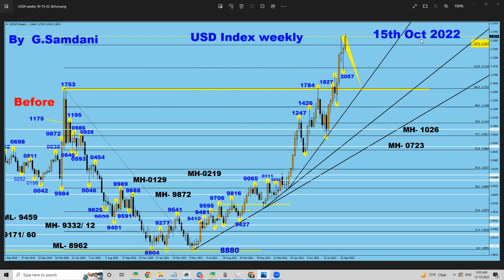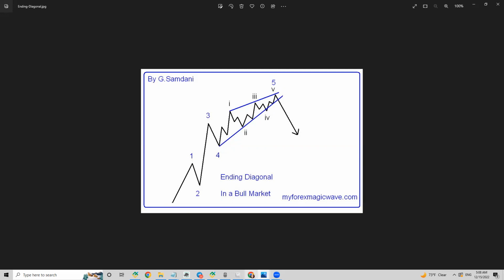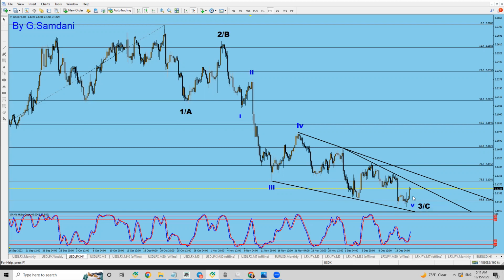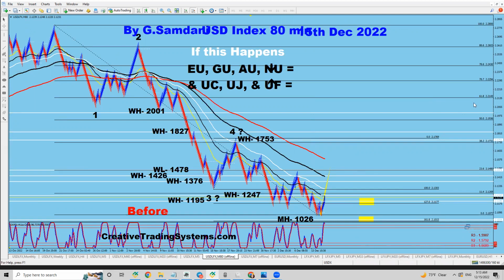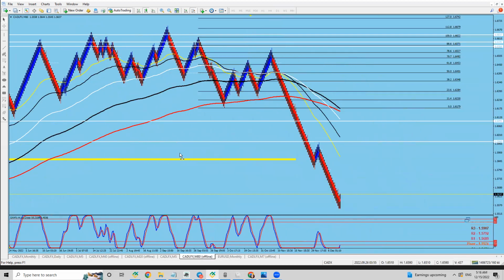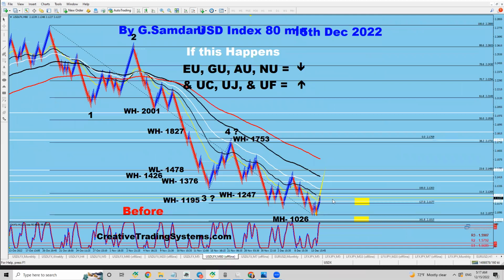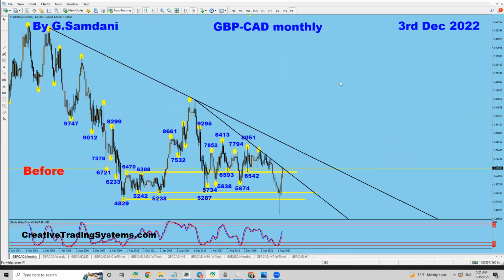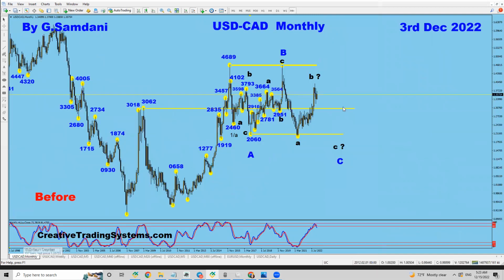USD Index's direction after FOMC. See where EUR-USD, GBP-USD, USD-JPY, USD-CAD, etc... are headed.